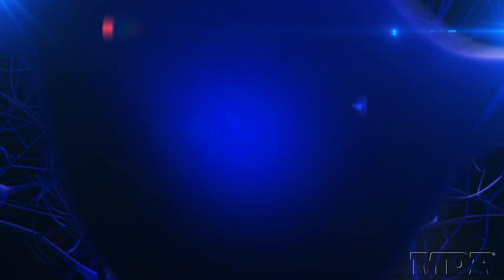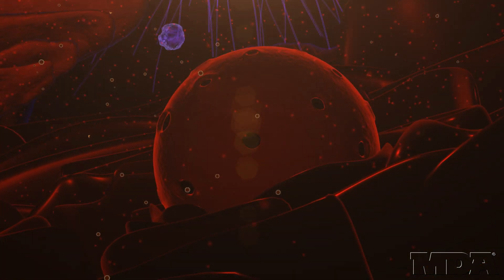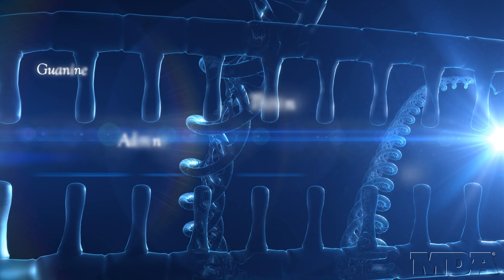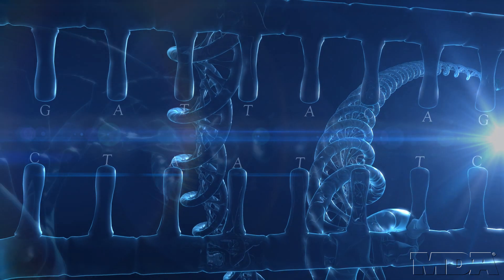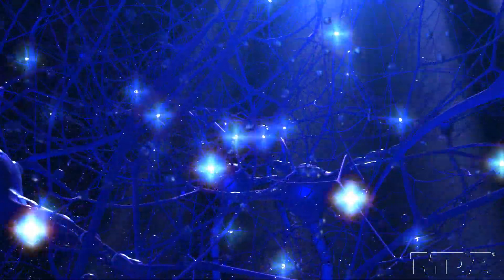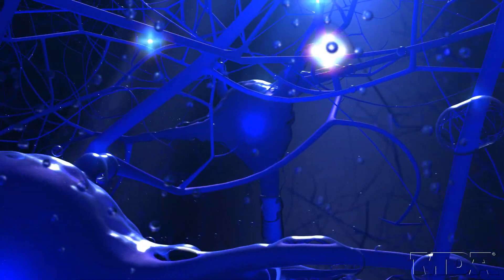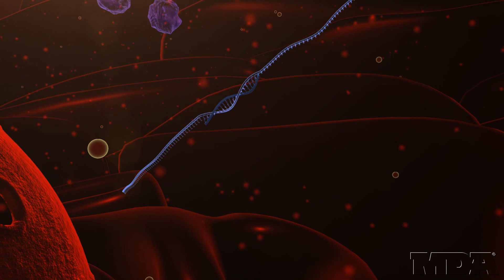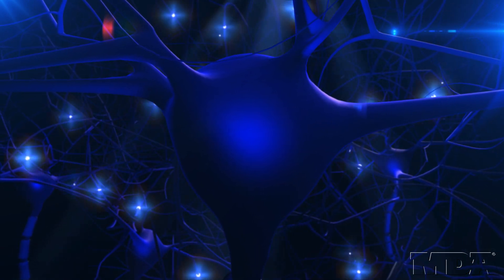Antisense Therapy and the creation of the SOD1 protein.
A project I created for the Muscular Dystrophy Association. It deals with the concept of Antisense therapy - in which scientist kill targeted strands of RNA that are responsible for the creation of the SOD1 protein. The animation was created before the script and voice over, so there is a bit of a disconnect between what's happening on the screen and what's being said. This is not a finished product. It was put on hold indefinitely and never fully realized. The animation itself was shown during the Jerry Lewis 2010 telethon, which is broadcast nationally, during several of the research updates.